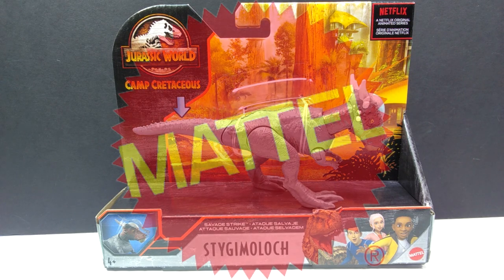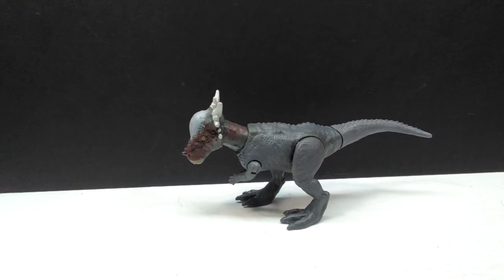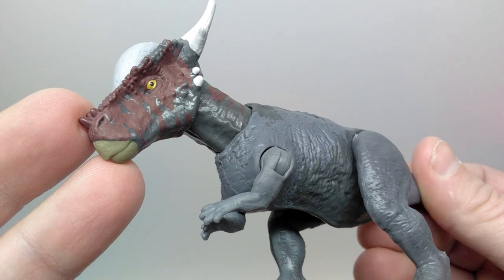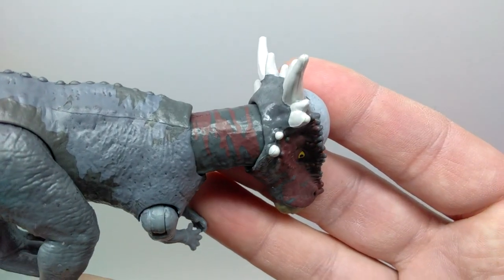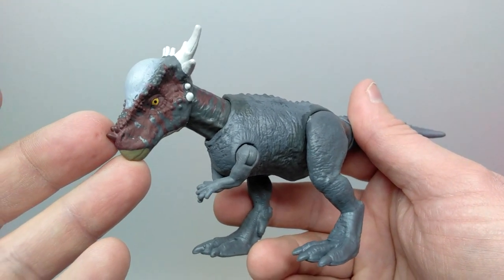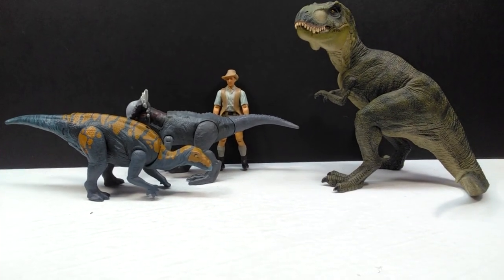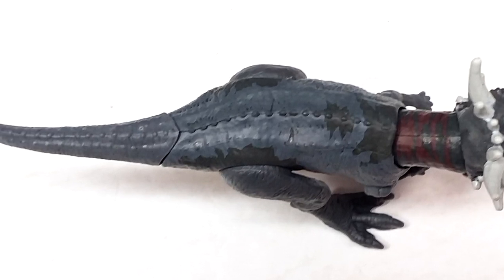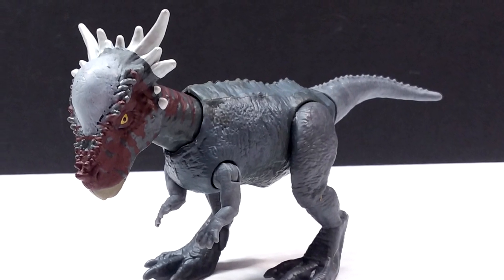Mattel Jurassic World Camp Cretaceous "Savage Strike" Stygimoloch Review!!!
Today we're checking out the final new figure of the newest Savage Strikes from Mattel for the Jurassic World Camp Cretaceous line! This is the Stygimoloch!!!